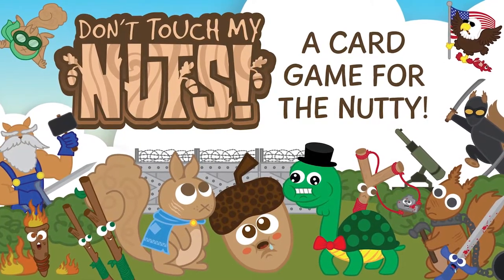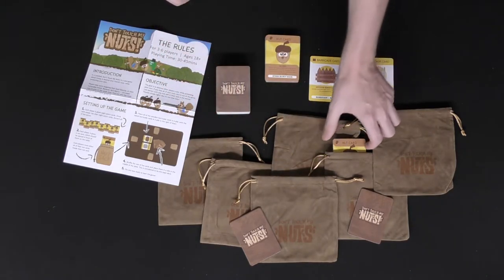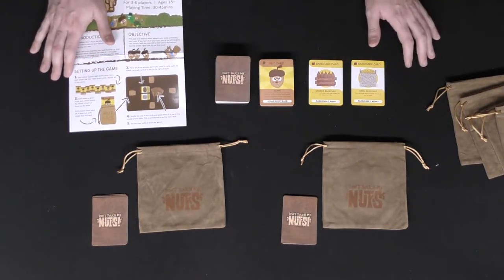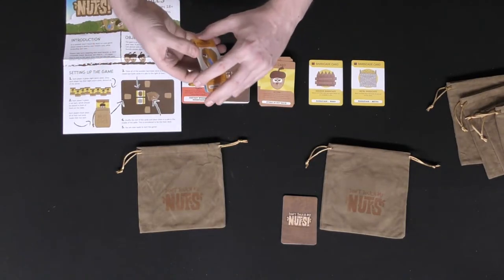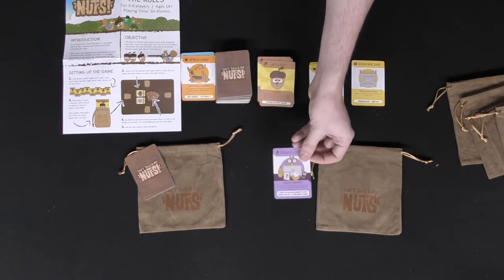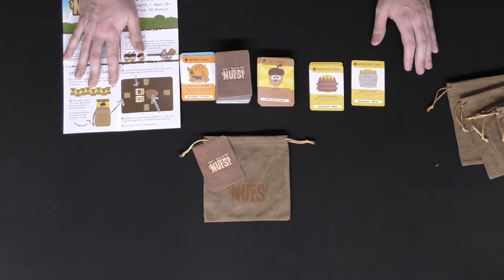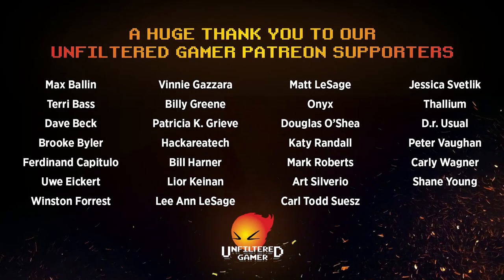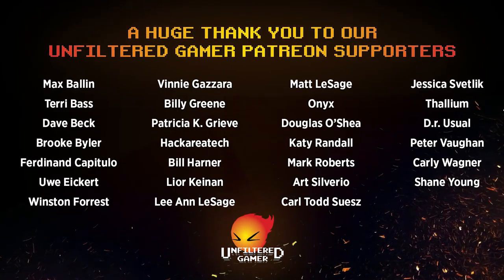Don't Touch My Nuts Board Game Review and How to Play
Don't Touch My Nuts Review by Unfiltered Gamer